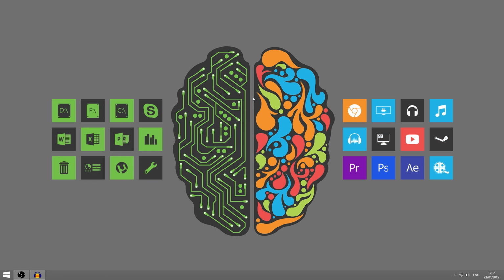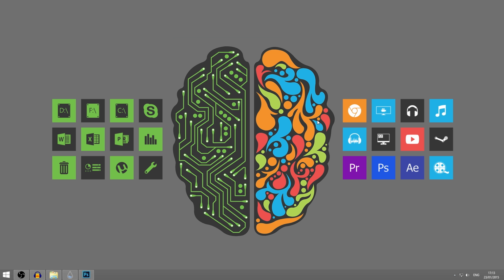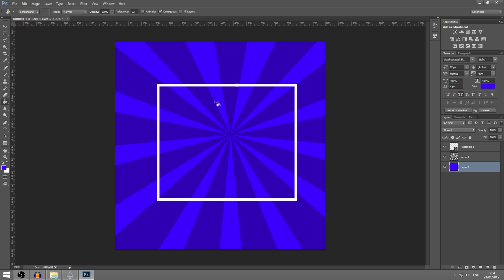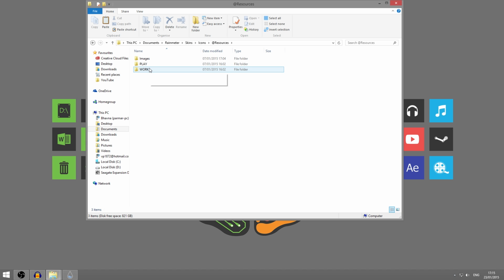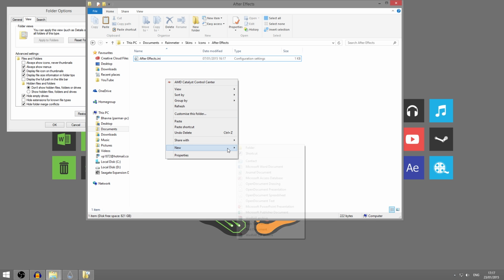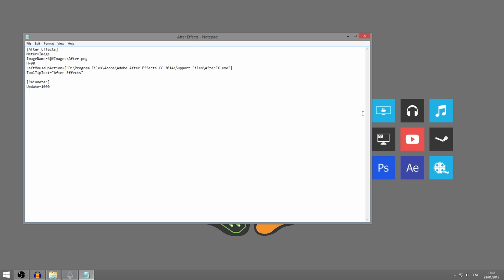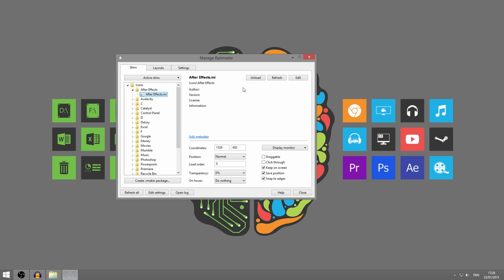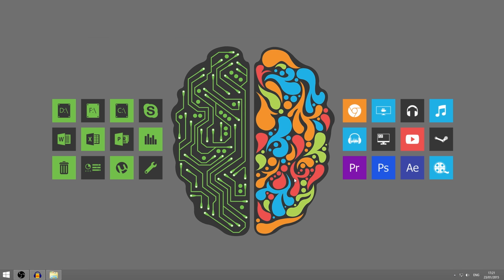CUSTOM DESKTOP ICONS [TUTORIAL]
● A tutorial on how to create custom desktop icons with Rainmeter.

~Rahul

CODE:
[Template]
Meter=Image
ImageName=#@Images\CHANGE.png
H=90
LeftMouseUpAction=["C:\ITEMLOCATION"]
ToolTipText="ITEM NAME"

[Rainmeter]
Update=1000